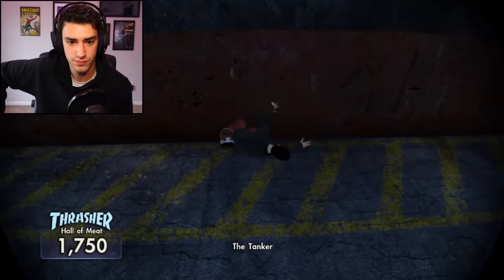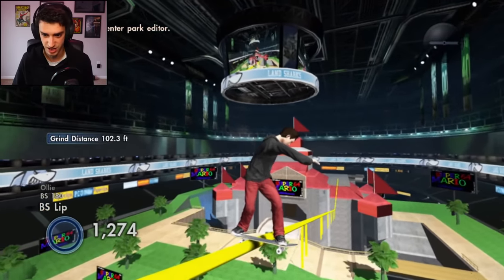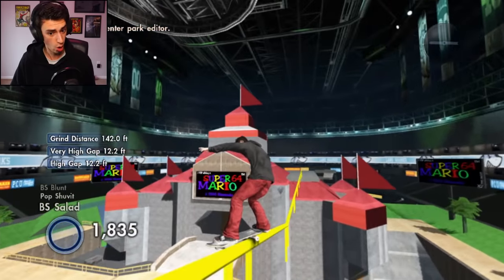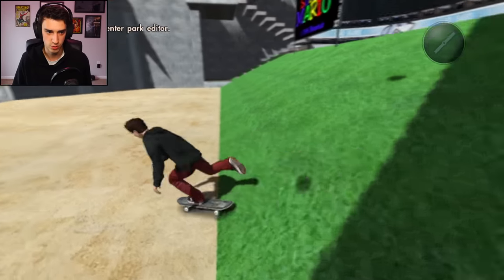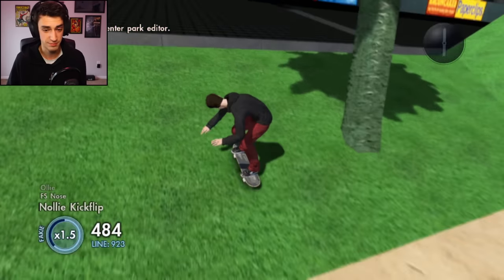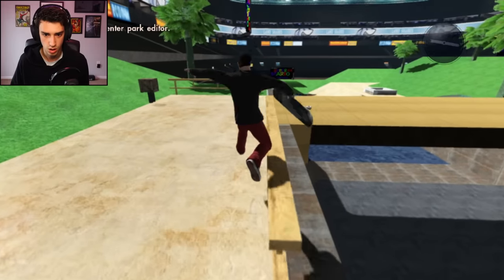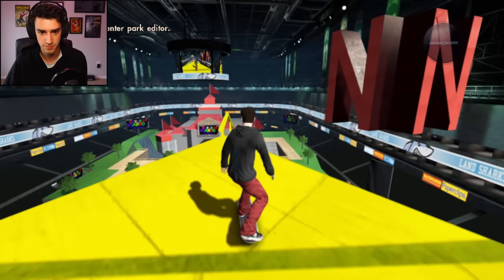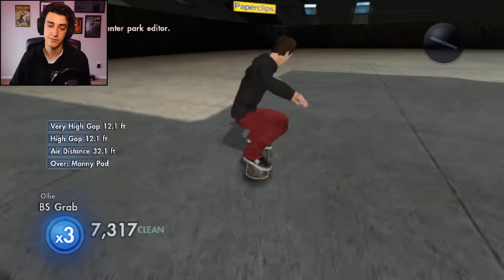I SKATED MARIO'S CASTLE?! (Skate 3)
I skated the N64 Mario Castle in Skate 3!! This was one of the coolest user-made maps I've seen in the game so far. I could skate the rail here literally all day.